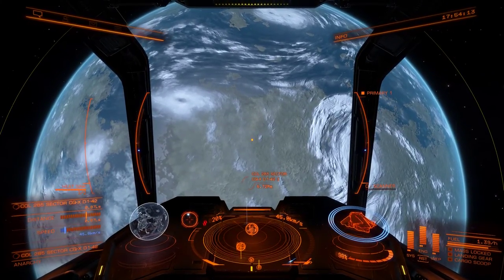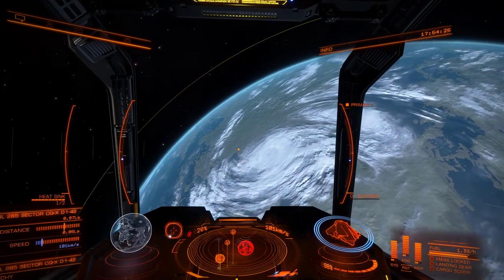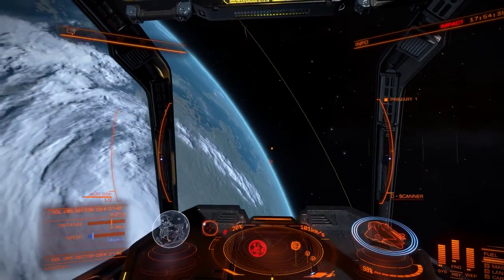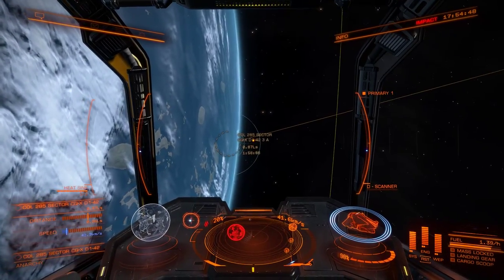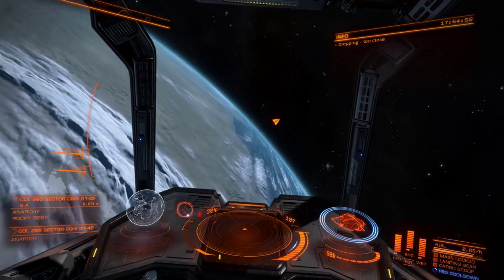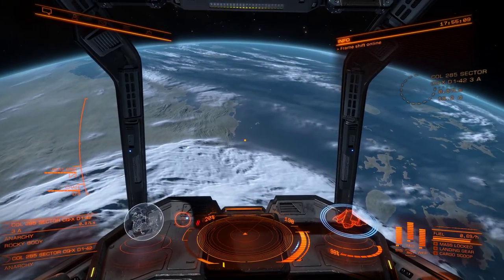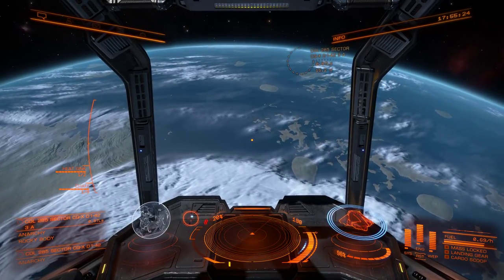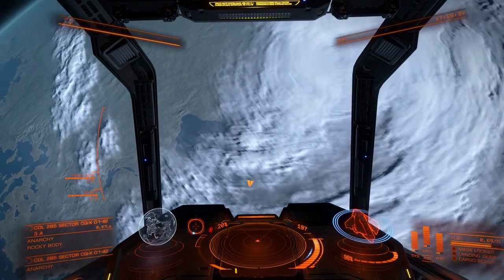Elite Dangerous 08 25 2016 13 54 04 41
System COL 285 SECTOR C-X D1-42, shortening the planet's name to Sector C-X 3.

This is a very rare jewel in Elite: Dangerous: A true Earth analog. 25% atmospheric oxygen, 75% nitrogen, and trace gasses, human breathable. It's a "small" Earth, with only 0.65 G, but it has indigenous complex life both flora and fauna, and thus a native soil matrix requiring only minor tweeks to be compatible with Earth flora.

So beautiful